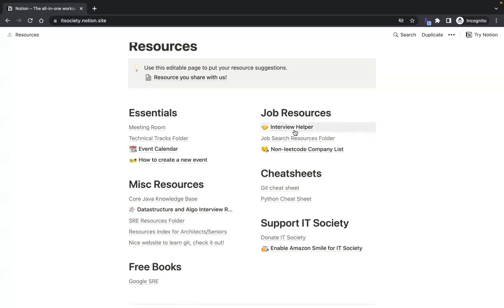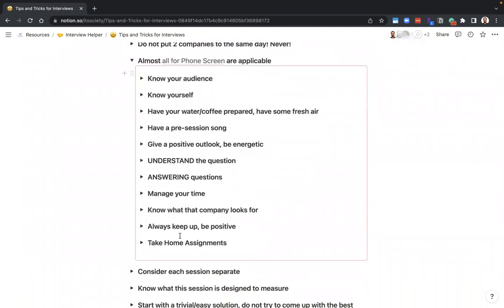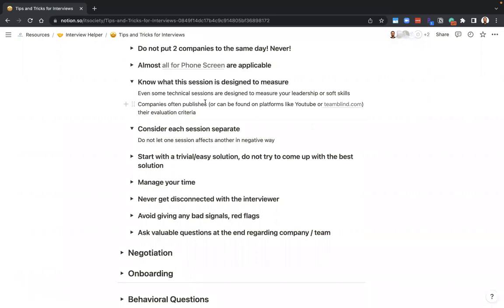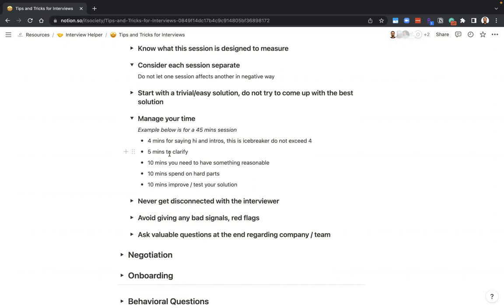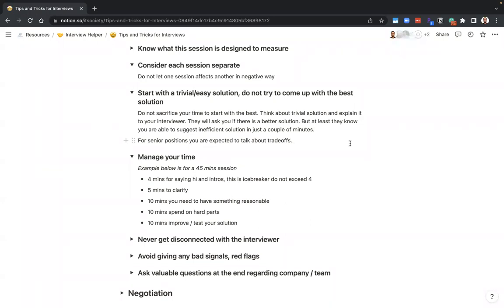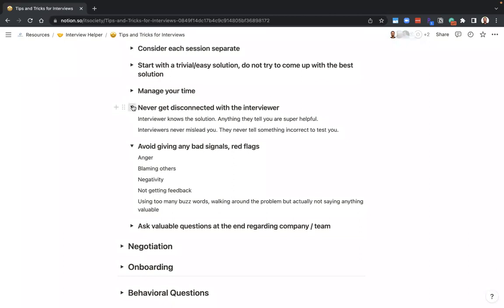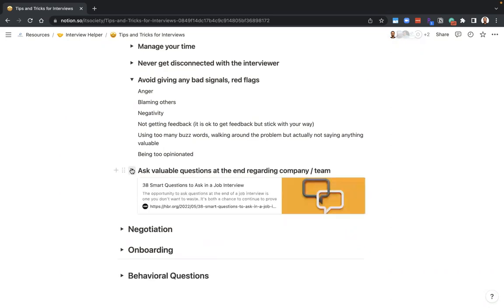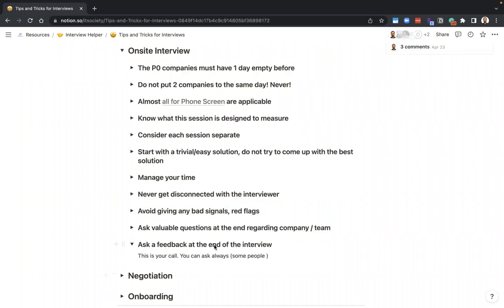S5 - Onsite Interview